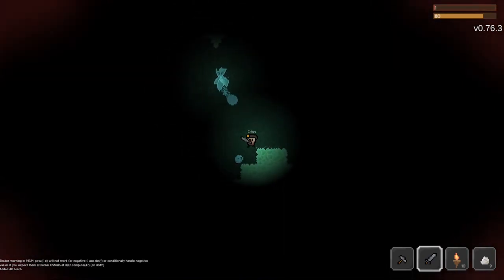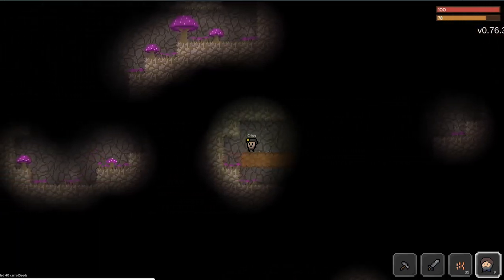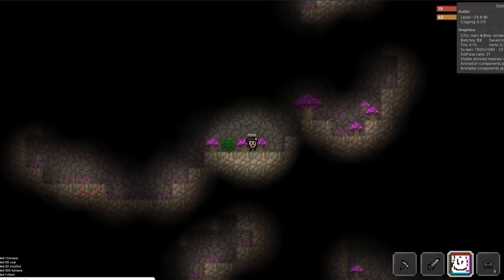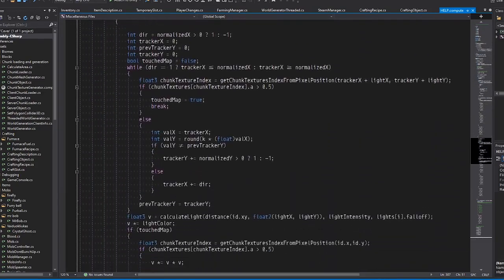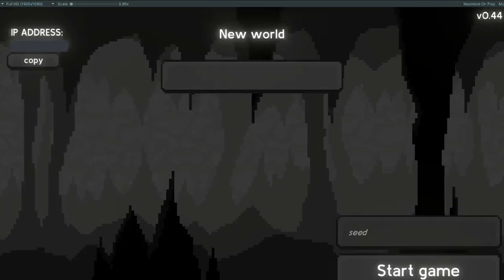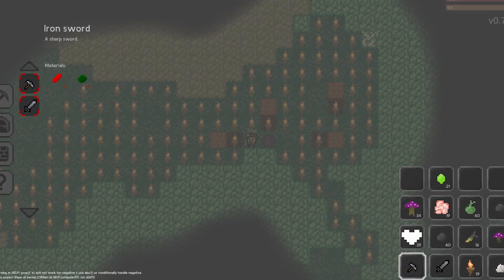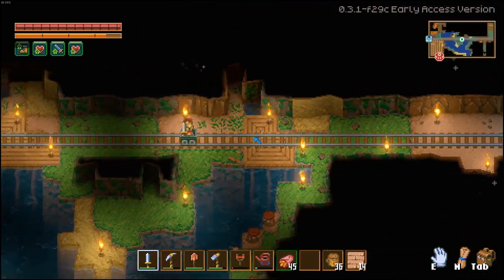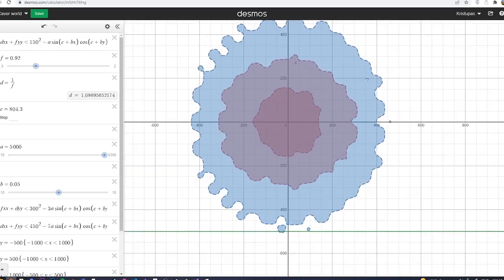I Added Farming To My Game!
The seventh devlog of Caver.

Thinking About The Universe - Nat Keefe & BeatMower

0:00 Intro
0:38 Farming
1:29 Furnaces, chests, torches
3:11 New lighting
4:12 Bye lobby
5:06 Crafting
5:24 Cooking
5:59 Core Keeper
7:05 Outro

Long Live Caver.